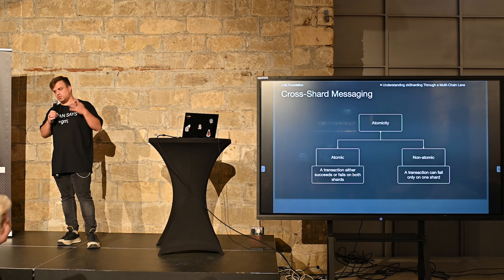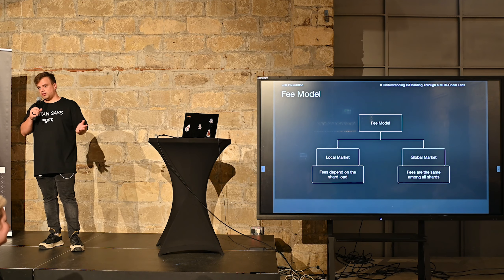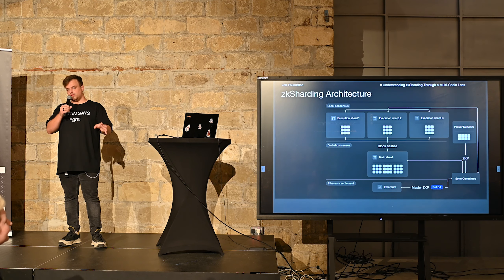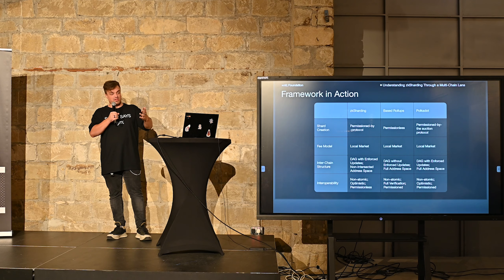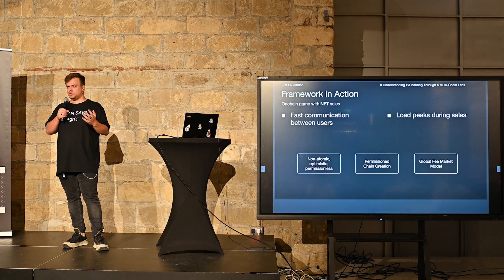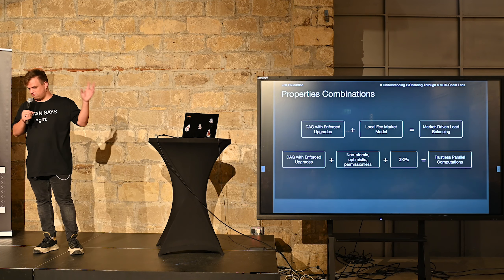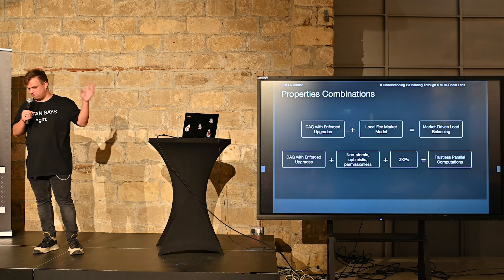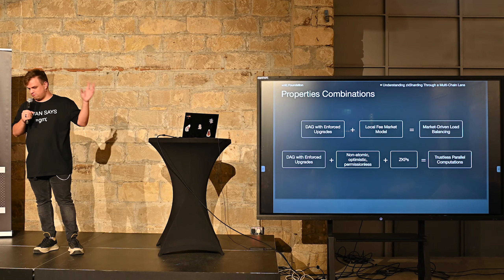Understanding zkShardingThrough a Multi-Chain Lens, Ilia Shirobokov